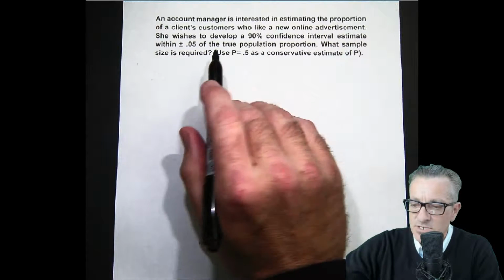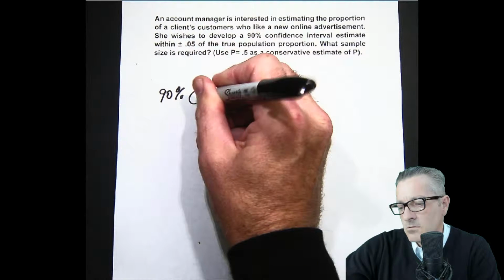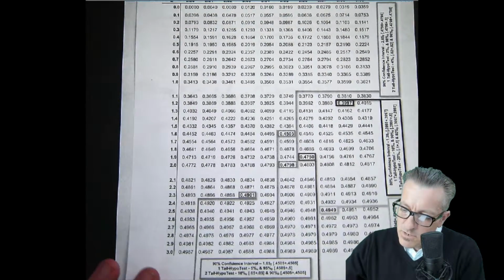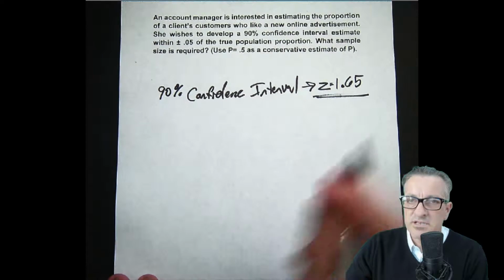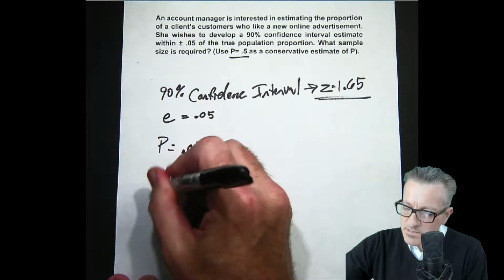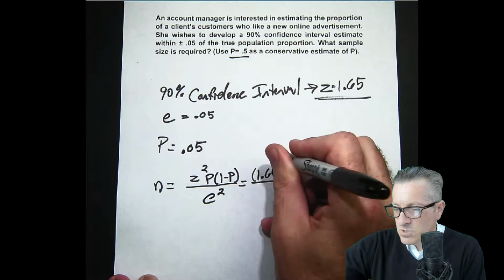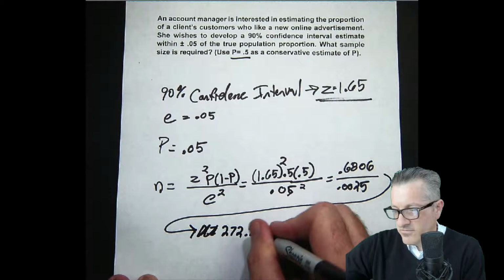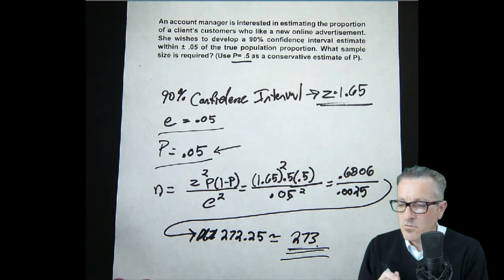Solving a Sample Size for a Proportion Confidence Interval question. [Sample size for a Proportion]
(CC in EN & ES) In this video, I review how to calculate the sample size required for determining a specific confidence interval for a proportion. Linked resources: